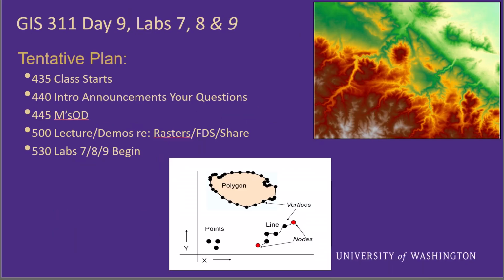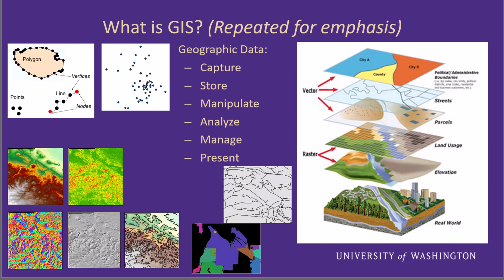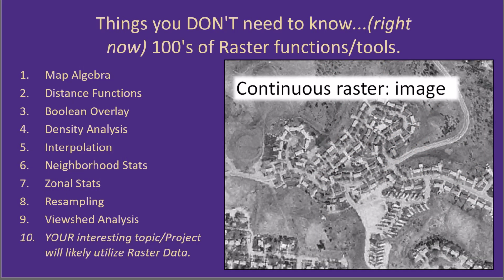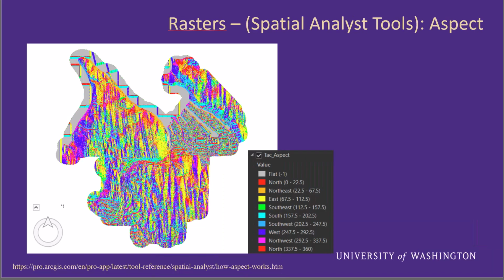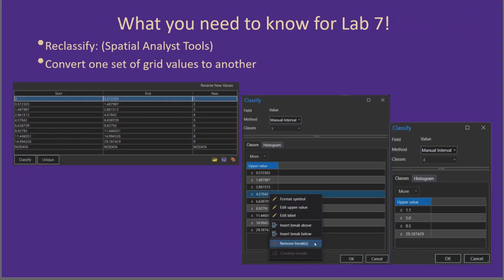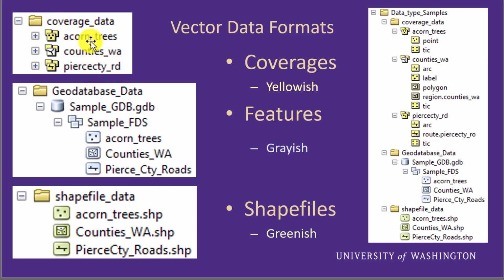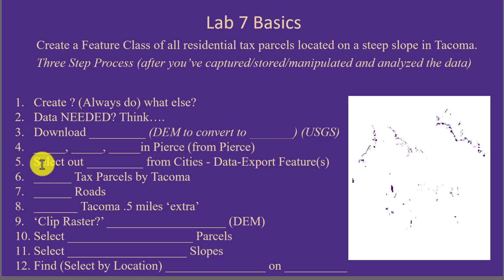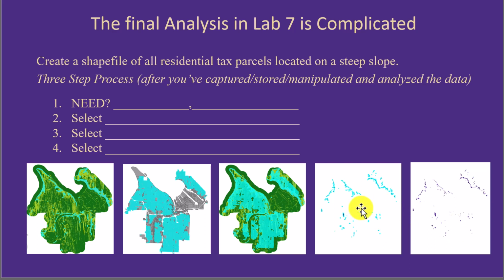TGIS 311 Day 9 Lecture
Day Nine Lecture for 2024 GIS 311 Intro to Maps and GIS at the University of Washington Tacoma.